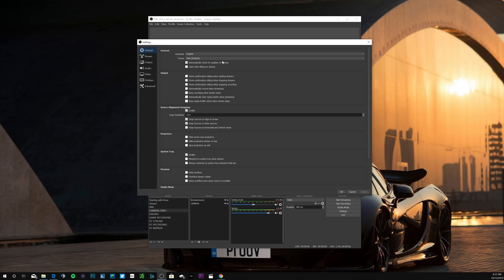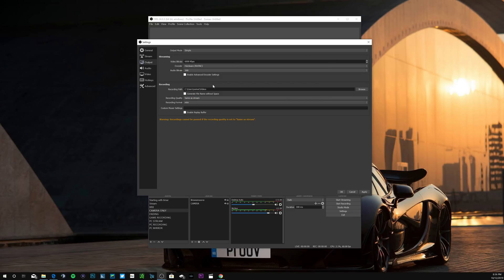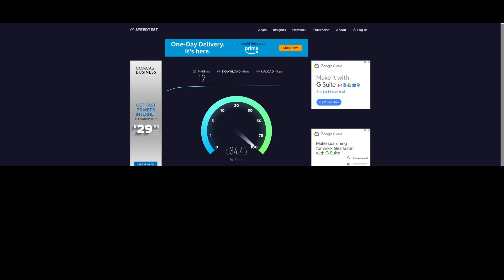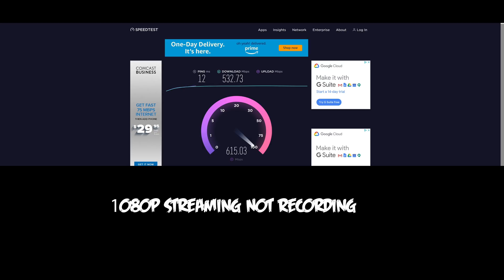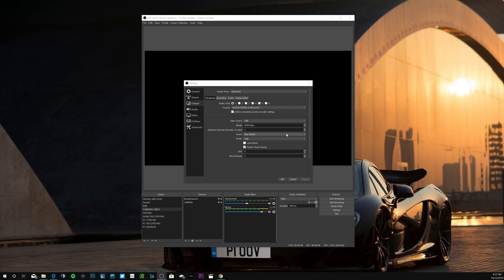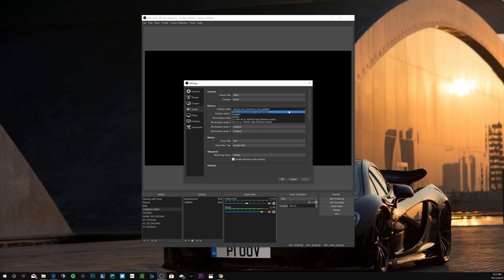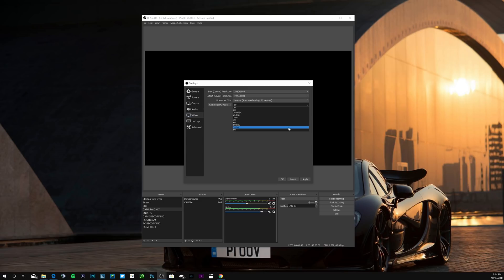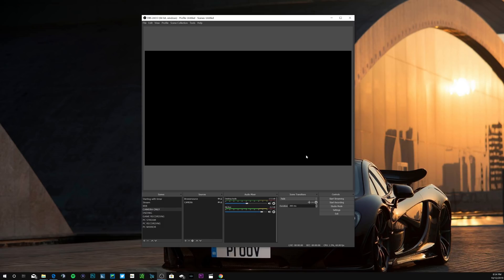Best OBS Streaming Settings in Under 5 Minutes! For High End PC'S! 2019-2020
Best OBS Streaming Settings in Under 5 Minutes! For High End PC'S! 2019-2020 These are the BEST OBS settings for streaming on high end PC'S Whether your playing Call of Duty or Fortnite! 1080p 60fps with NO LAG On Twitch and Mixer!!  New NVENC Encoder for RTX cards and even GTX cards. This is the first Video in a 4 PART Settings Guide which will cover both high end and low end PC'S when it comes to Streaming and Recording! I will link Each of the videos Down Below as they become available.

Quick Update:

You May experience Trans-coding limits with 1080p on mobile and desktop that may make it hard for some of your viewers to watch you while streaming due to they're download speeds. I felt i did not need to go over this in the video since it was obvious this was for "high end streaming" as the title states. 90% of the time you will receive Trans-coding options anyway especially if you are streaming a more popular game!

I just realized i had the "Enforce Streaming Service Encoder Settings" checked in the Video...If you ARE PLANNING to use above a 6000 bit rate make sure this box is unchecked..😎

Best High End PC RECORDING SETTINGS 4K & 1080P FPS NO LAG!

Best Obs Recording & Streaming Settings for Low End PC'S!

Vanja Micro USB
Elgato Game Capture 4K60 Pro MK.2
geekgo SD Card Reader
6 in 1 USB Multi Charge Cable
4k Field DSLR Monitor

This is going to take forever...If you see something you Like Just ask!